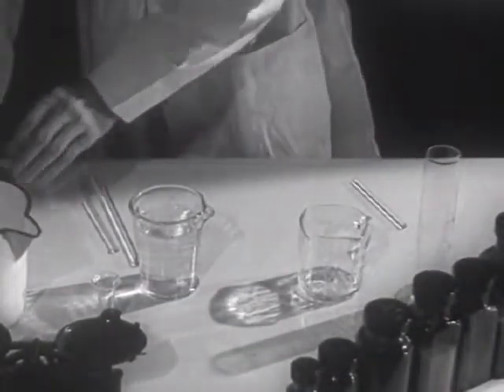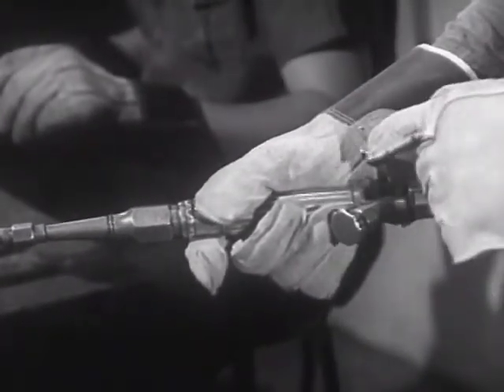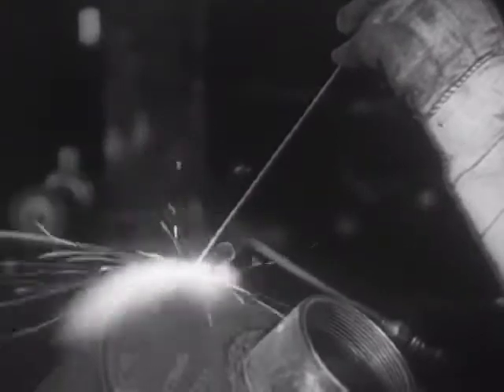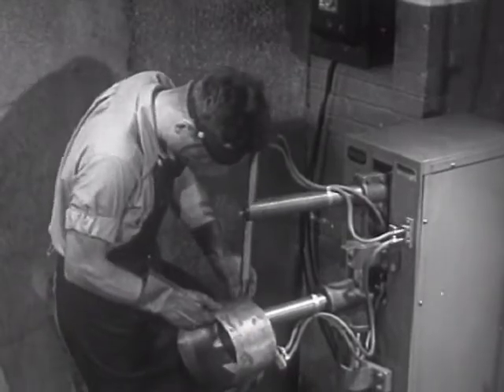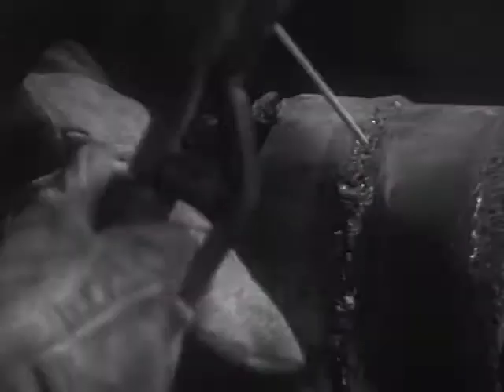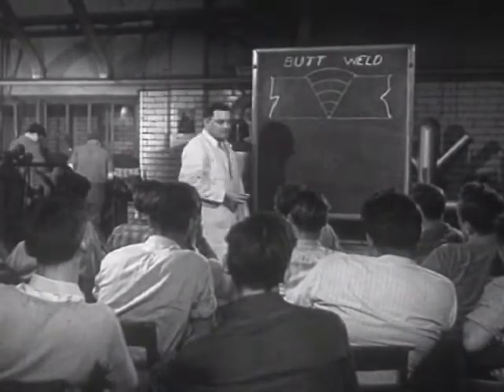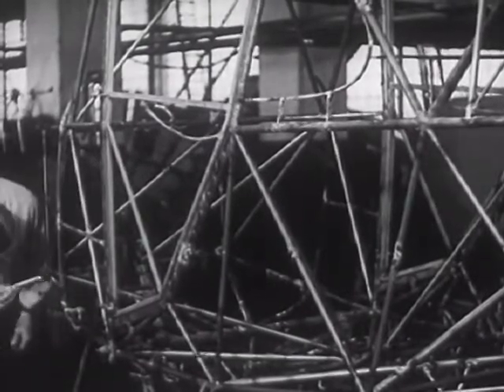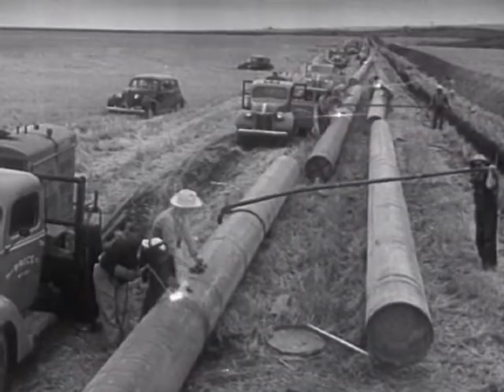Industrial Mechanic - The Welding Operator (Vocational Guidance film) by Burton Holmes Films, Inc.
INDUSTRIAL MECHANIC - THE WELDING OPERATOR

In this Vocational Guidance film the methods of welding and occupational prospects for welders are explained.